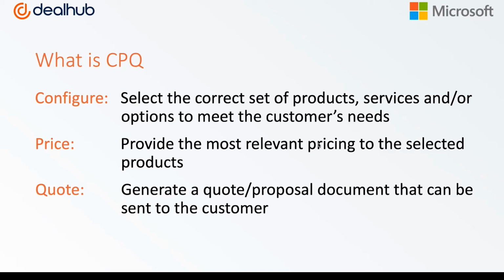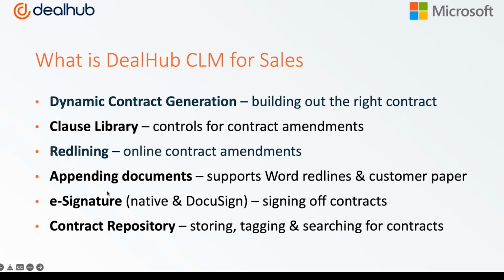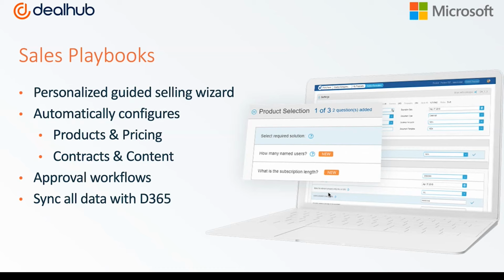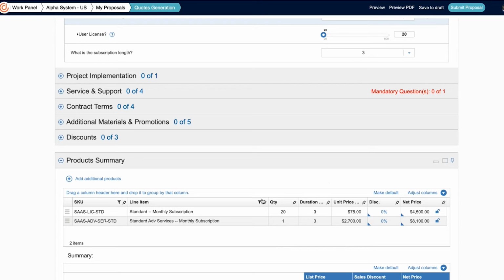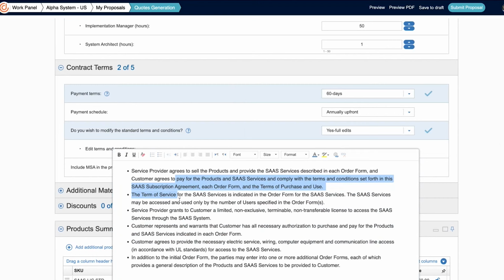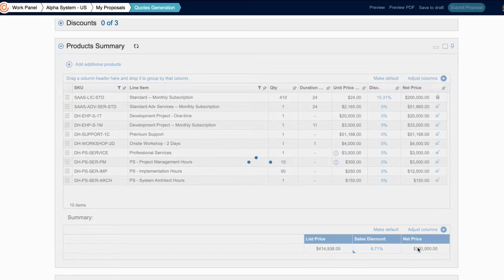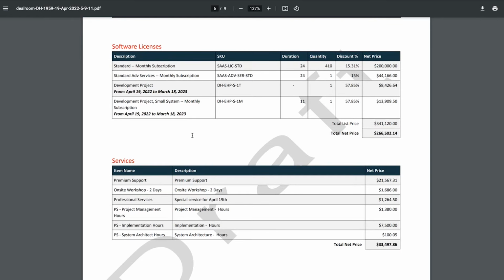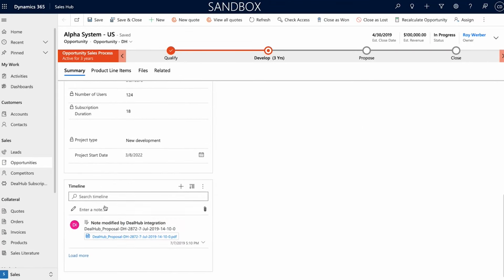What is CPQ for Microsoft Dynamics 365 Sales?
DealHub offers the most complete and connected revenue workflow for your sales organization. The no-code platform empowers visionary leaders to connect their teams and processes, execute deals faster, and create an accurate and predictable pipeline.

With a unified CPQ, CLM, and Subscription Management stack, powered by the DealHub intuitive guided selling Playbook, your teams can generate spot-on quotes and configurations, accelerate contract negotiations, and sign-off bigger deals. Utilizing DealRoom, you’re able to centralize buyer/seller communications to deliver the most innovative and interactive buyer experiences that drive deals to success.